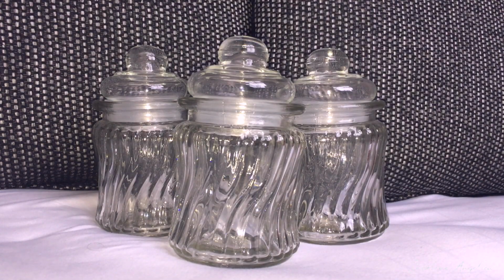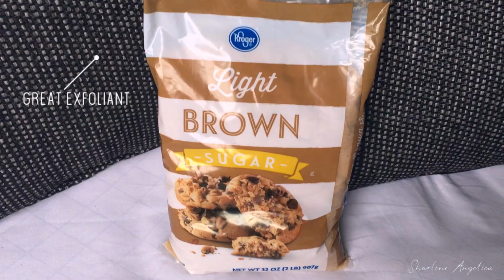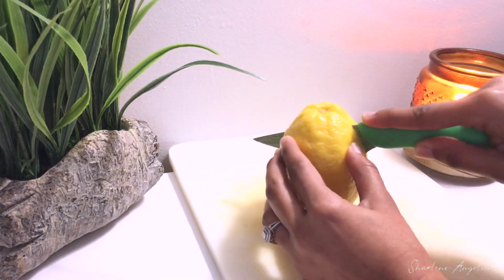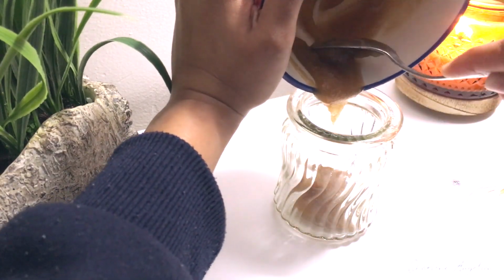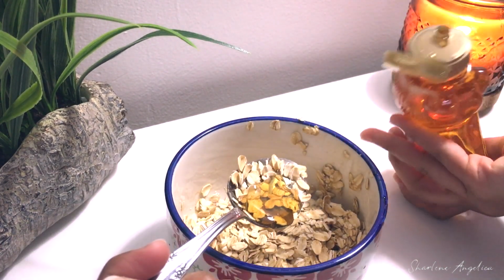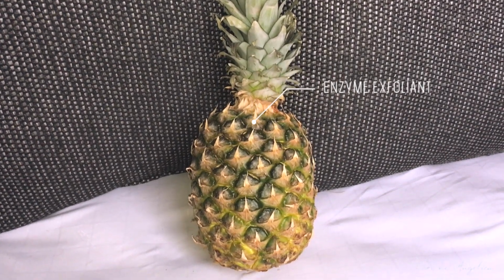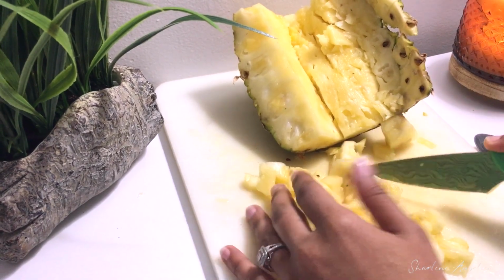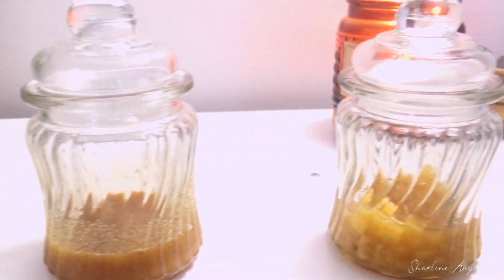DIY: Exfoliating Face Scrub | Acne-Prone & Dry Skin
Hellooooo again! Here's a video for those of you who would like a quick and simple DIY face scrub that targets Acne as well as dry skin (especially in this fall/winter season), with ingredients that you can find right in your own kitchen.